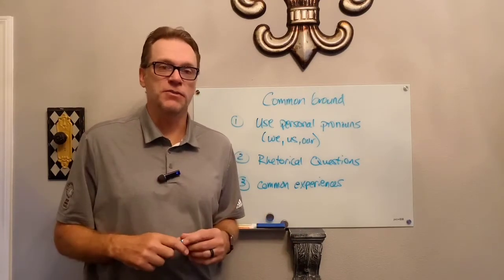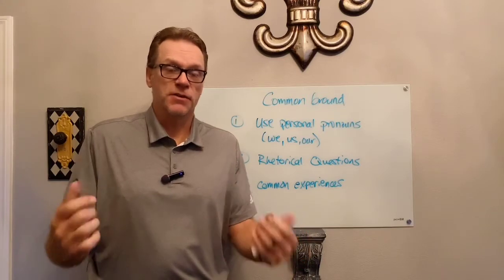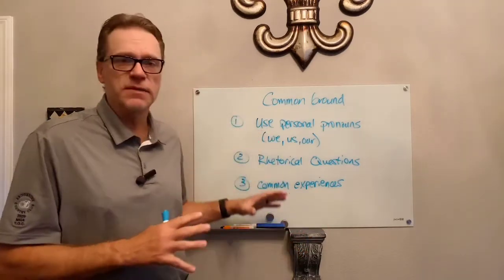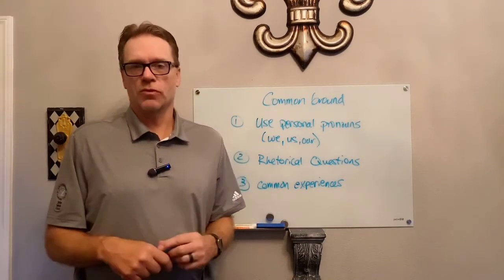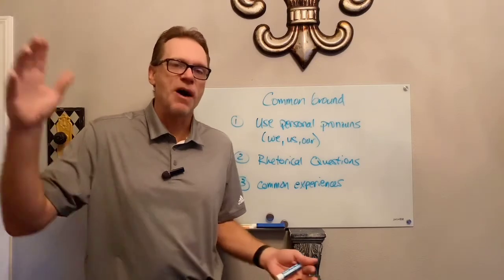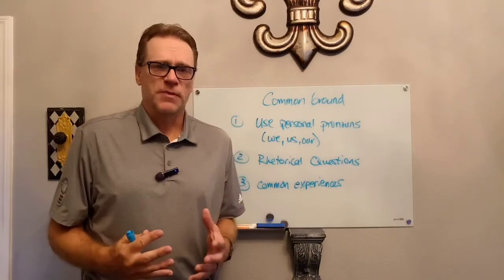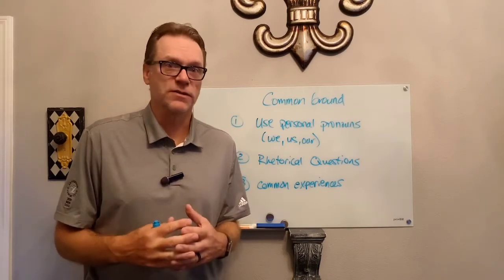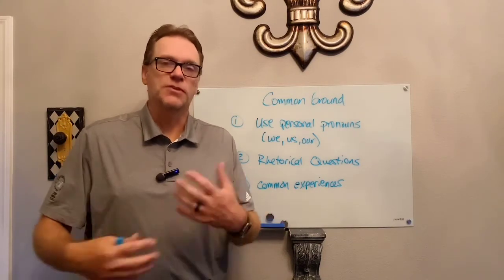Common Ground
In this video I talk about establishing common ground by using personal pronouns, asking rhetorical questions, and sharing common experiences.